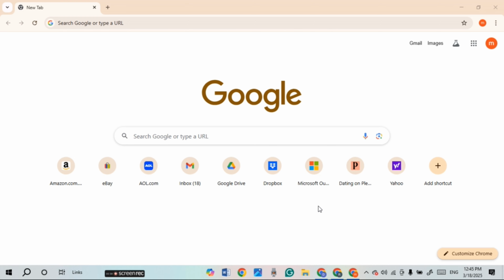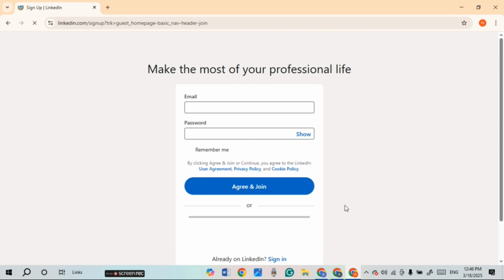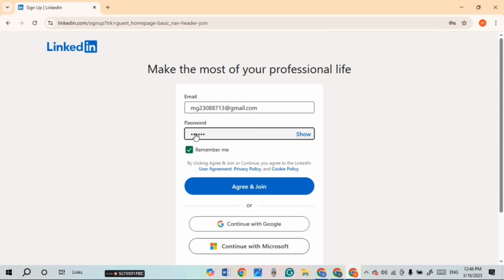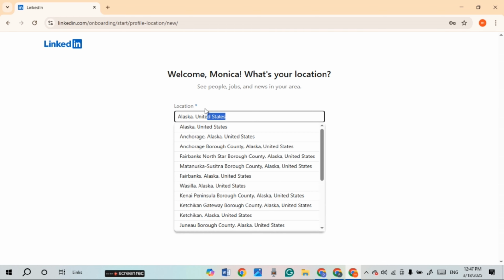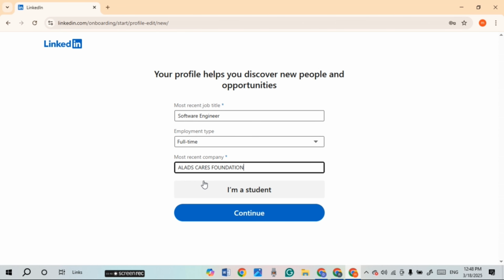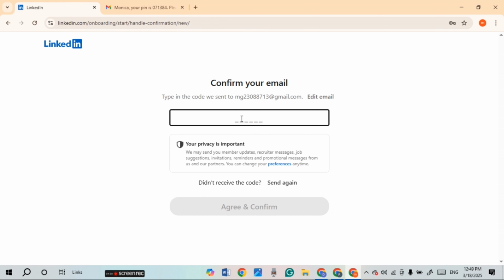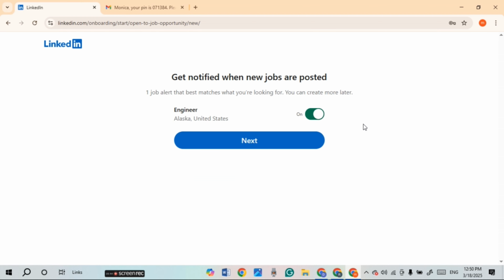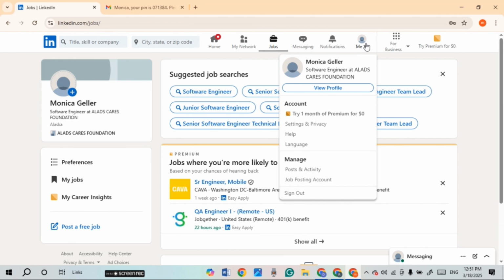Create LinkedIn Account 2025 | LinkedIn.com Account Sign Up, Registration Guide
LinkedIn is a social networking platform primarily used for professional networking and career development. It allows the users to connect with others, find jobs, and stay informed about industry trends. You can sign up for LinkedIn with Google, Microsoft, or Email.
Watch this tutorial video for the process and steps to create LinkedIn account.